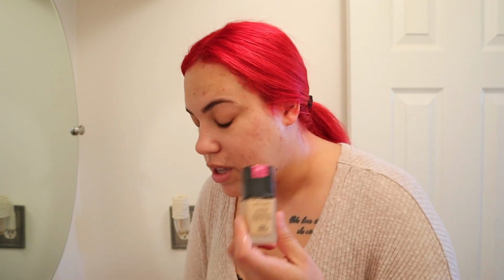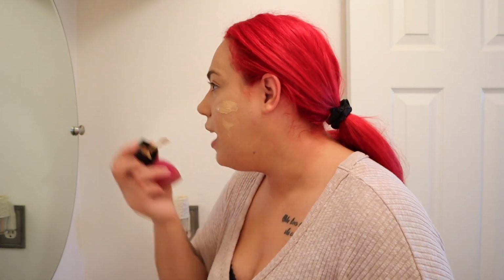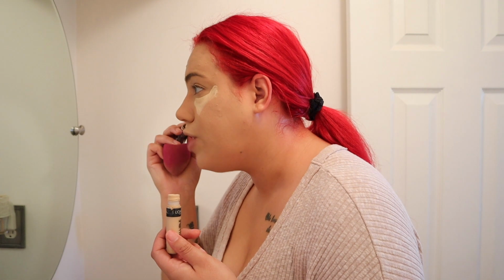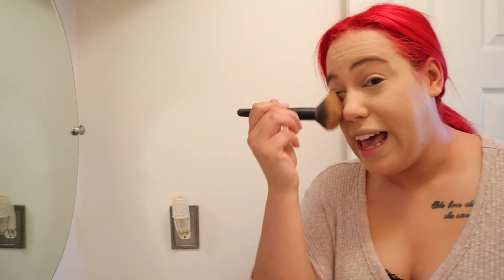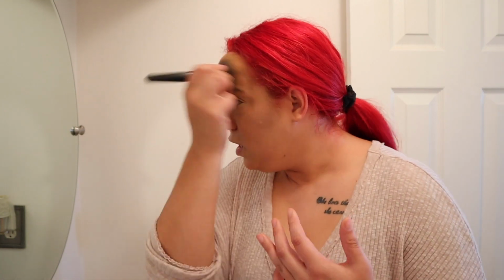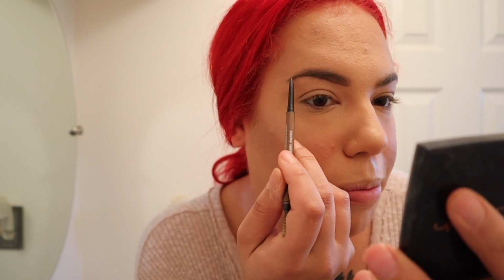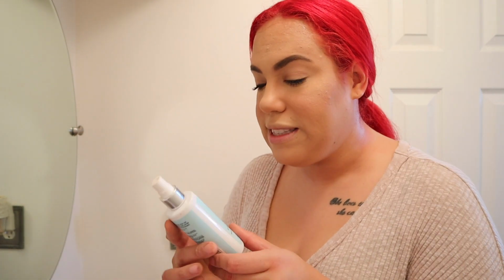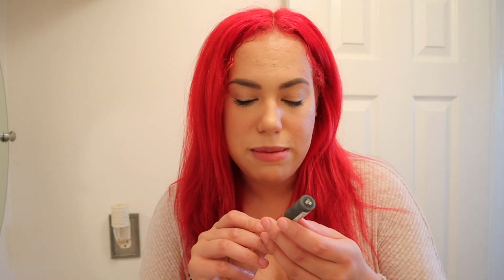My Full Face Mom Makeup Routine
Hi everyone & welcome back! It's been pretty highly requested that I show you all how I do my "everyday" makeup. So here it is!

For any one who is new here - Hi! We're Laurient & Mike. We've been working on growing our family since 2015! In 2018 we were diagnosed with unexplained infertility and our story started to unfold from there. We started our channel in March 2019 by documenting our adoption journey and fianlly in March 2020 we welcomed our first baby, Joziah Jude. Now we're documenting our lives as first time parents, what life looks like post adoption placement, and continuing our family building adventure. We'd love to have you as part of The Toal Tribe!

PRODUCTS:
-Tula Hydrating Day & Night Cream
-Elf Illuminating Face Primer
-Wet & Wild Photofocus Foundation in Bronze Beige
-L'Oreal Infallible Concealer in Vanilla
-Airspun Loose Setting Powder in Naturally Neutral
-Maybelline Fit Me Loose Finishing Powder in Light Medium
-Anastasia Powder Bronzer in Rich Amber
-MAC Powder Blush in Prim & Proper (limited edition)
-Wet & Wild Megaglo Highlighter in Golden Flower Crown
-Maybelline Brow Ultra Slim Pencil in Soft Brown
-Covergirl Lash Blast Fusion Mascara in Black (waterproof)
-Makeup Obsession Fit Fix Setting Spray
-NYX Soft Matte Lip Cream in Cannes